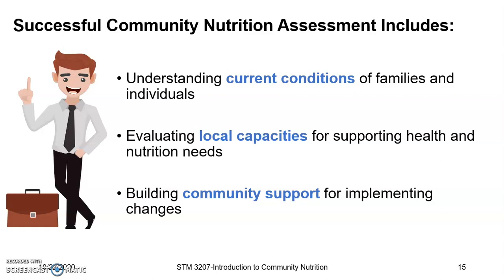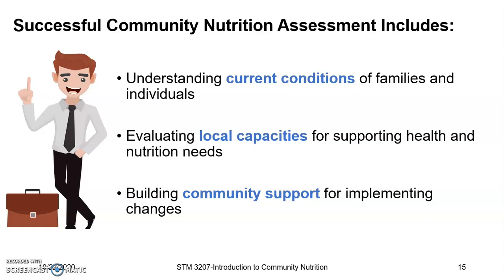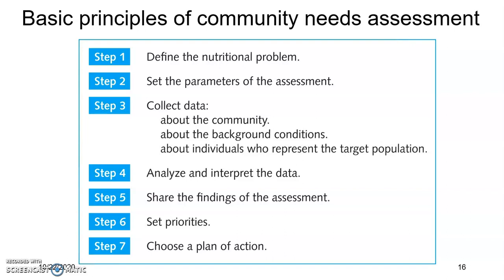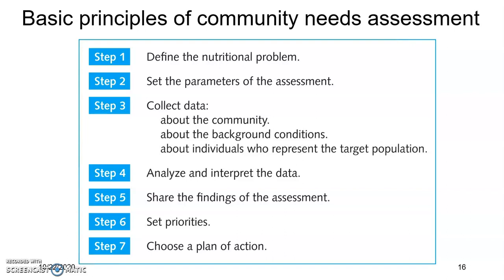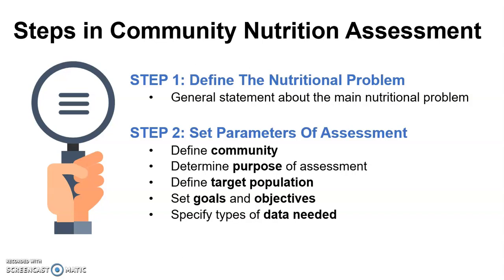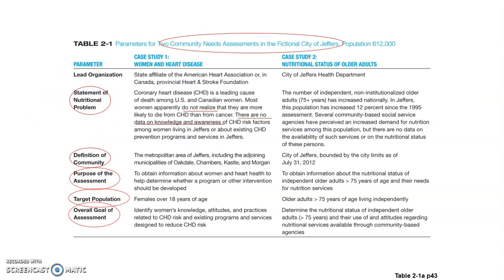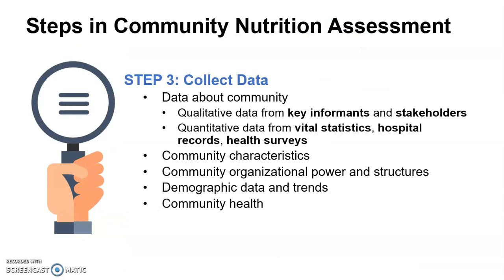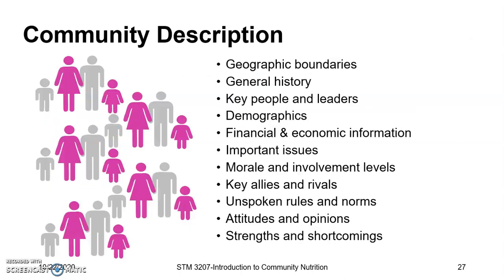Lecture 1 Introduction to Community Nutrition Part II